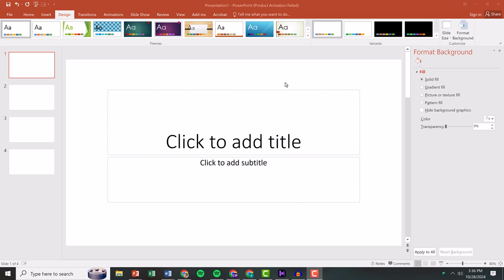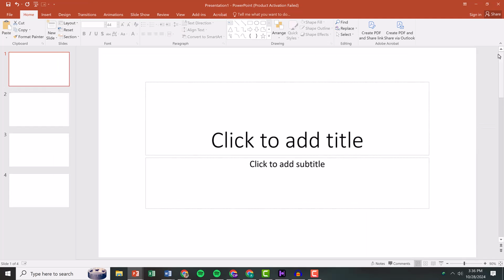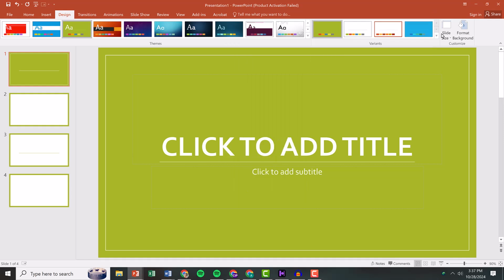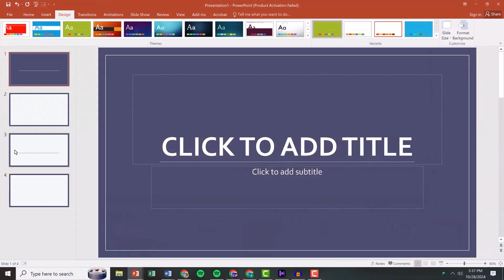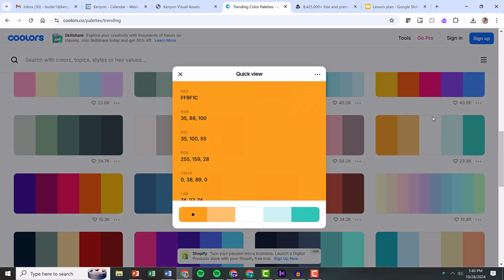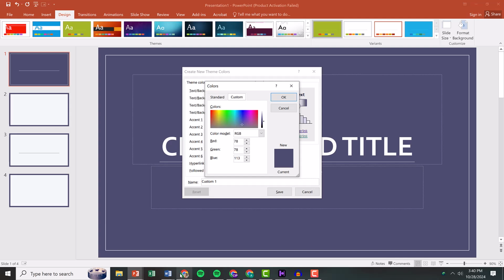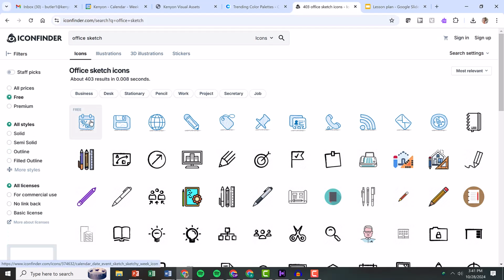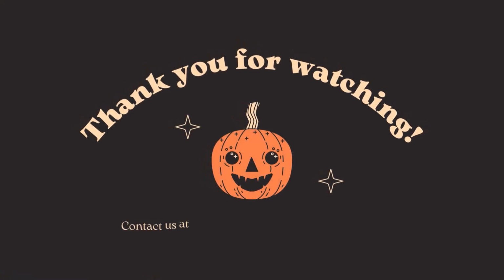Tech Tricks and Treats - Tailoring Visual Consistency & Aesthetic Choices in Content Creation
This video talks about tailoring built-in styles specifically in Power Point (but these tips can be used in any content creation software). I talk about creating custom color-schemes with Kenyon branding, how to find color schemes that work, and as a bonus, I talk about a cool tool to find visuals for instructional materials.